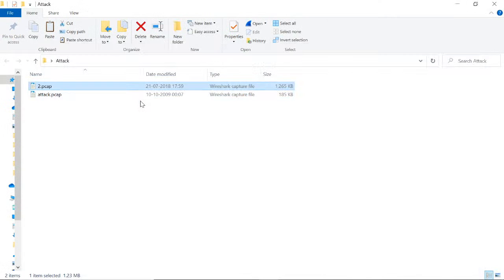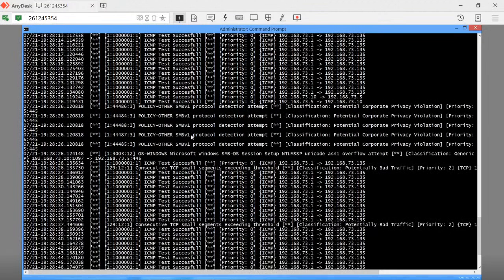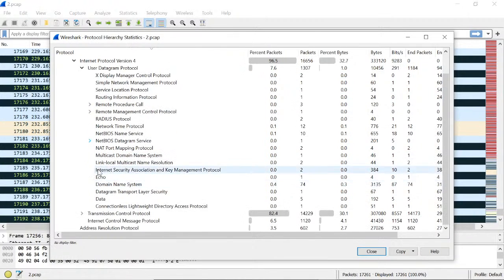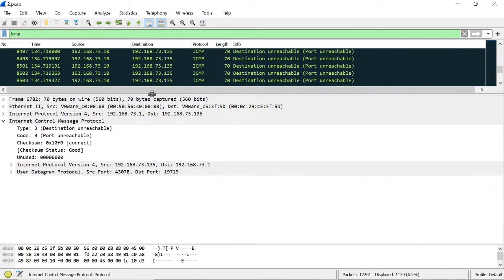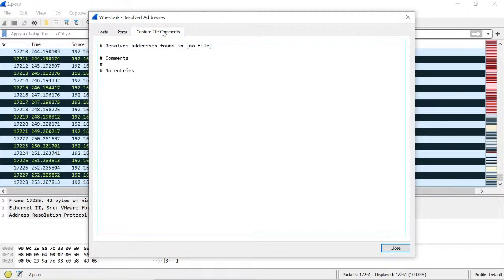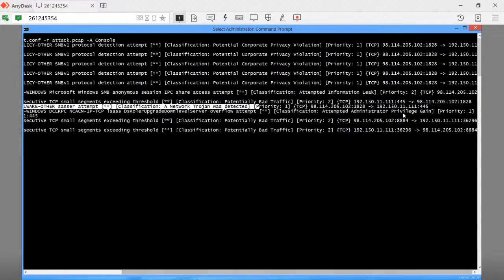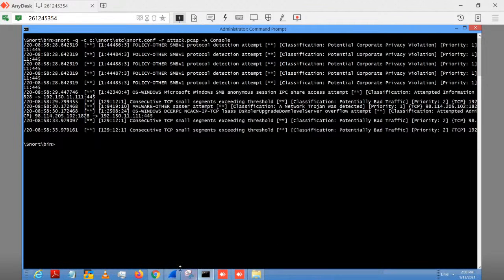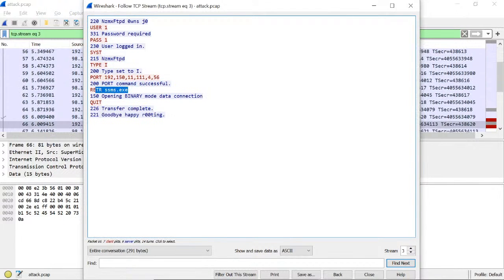Session 6 - Malware Hunting With Network Packets